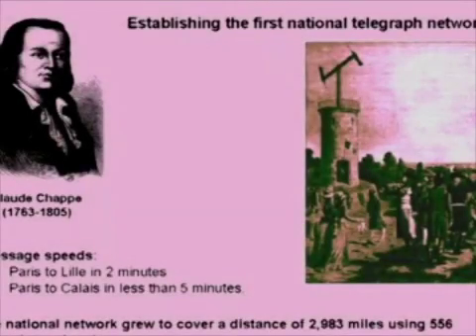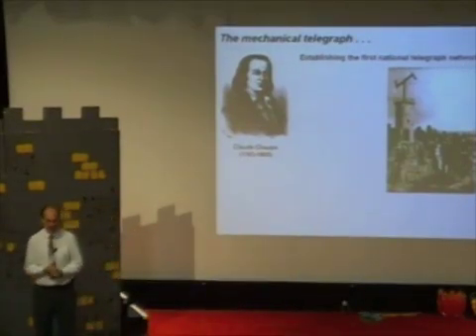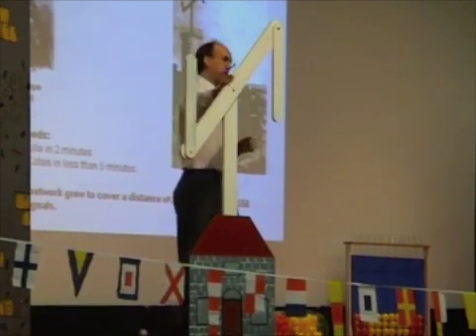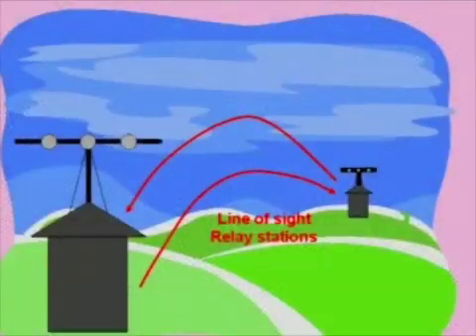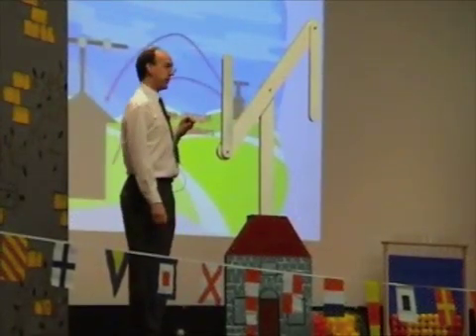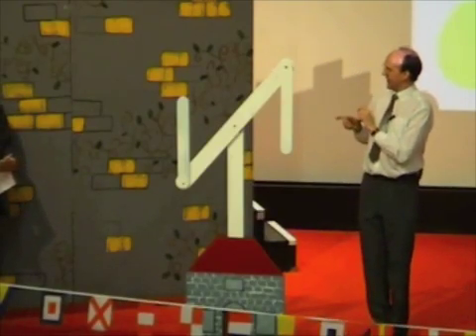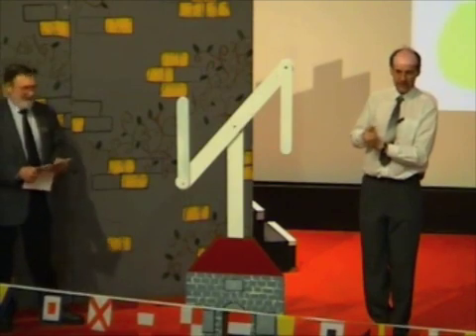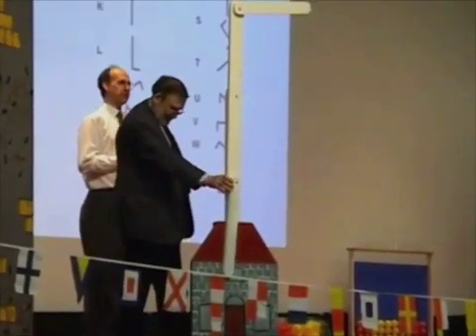The Mechanical Telegraph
Long before the days of Morse Code or the telephone, the only way to send messages quickly was to use a mechanical telegraph system.  These comprised a set of interconnected mechanical levers that were placed high up on a tower.    These levers could be positioned in a number of ways with each combination either representing a letter or a code that could be looked up within a code book to reveal a more complex message.  Shown here is a model of the Claude Chappe Mechanical Telegraph of 1792.  The French created a national network based upon this system that covered a distance of 2,983 miles using 556 telegraph stations.     Messages could be sent from Paris to Lille in 2 minutes and from Paris to Calais in less than 5 minutes.